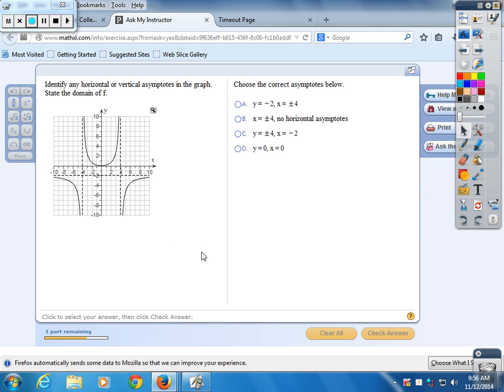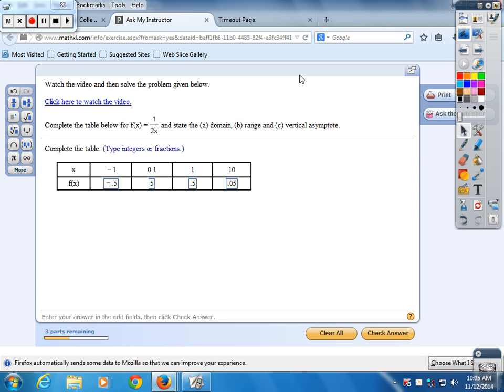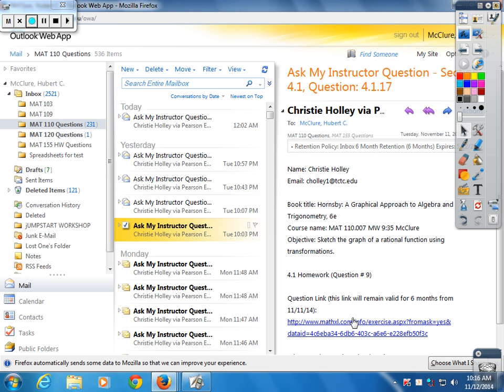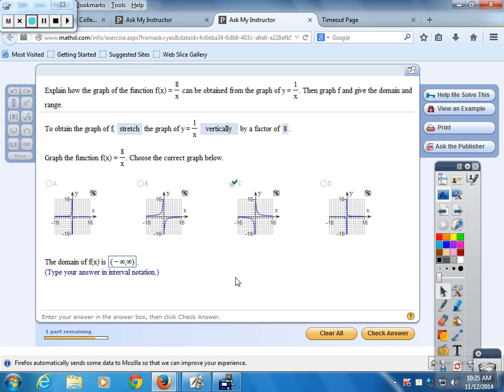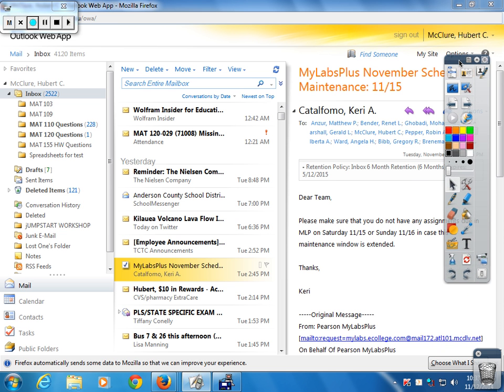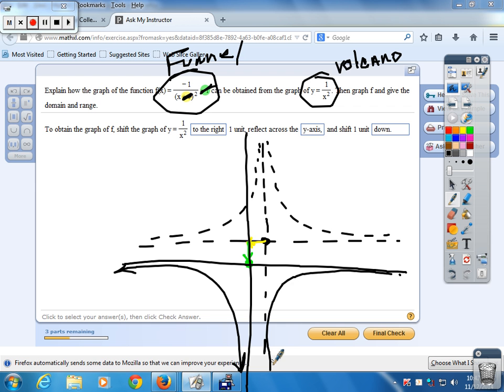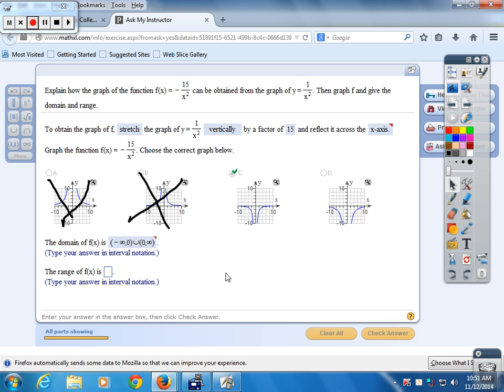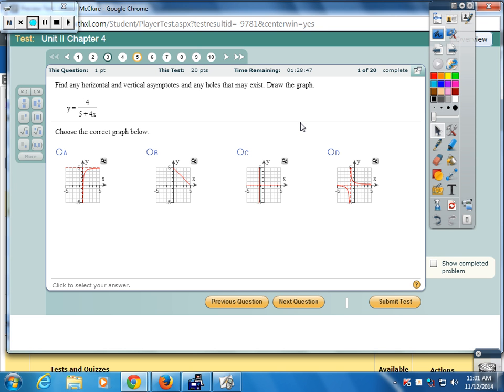MAT 110 111214